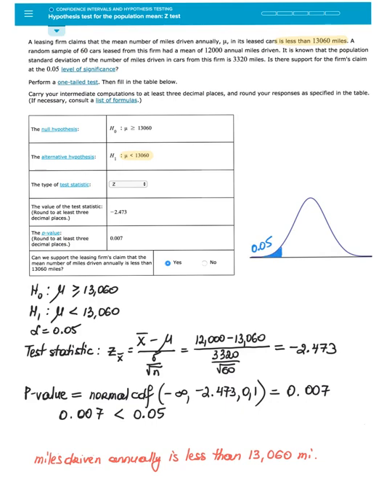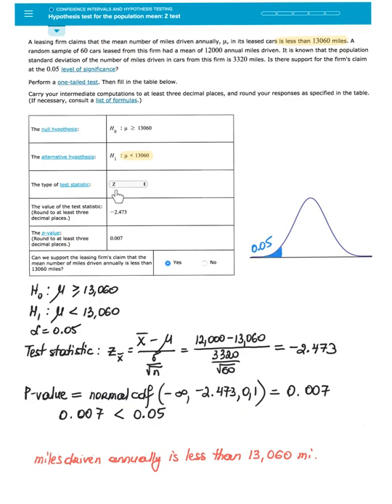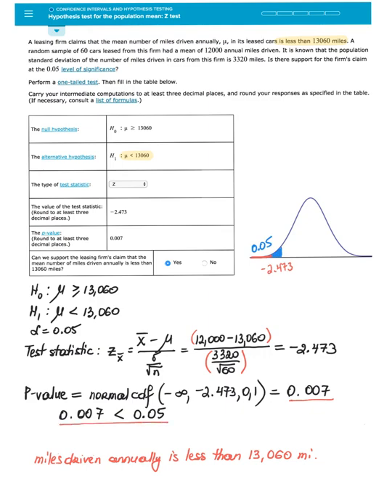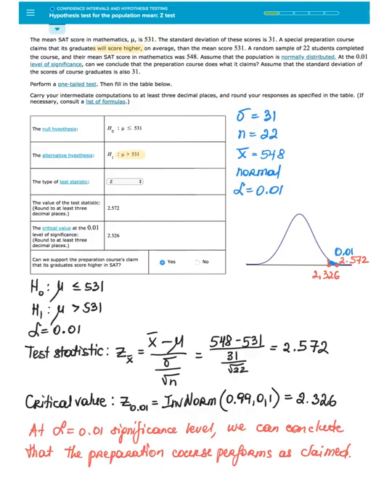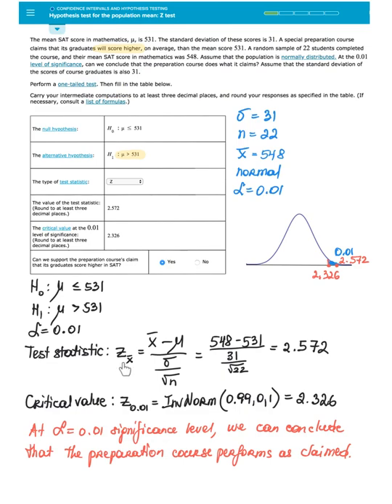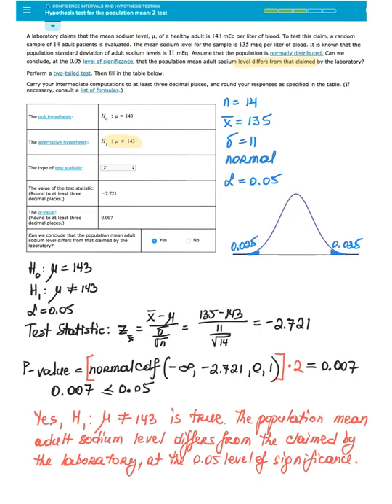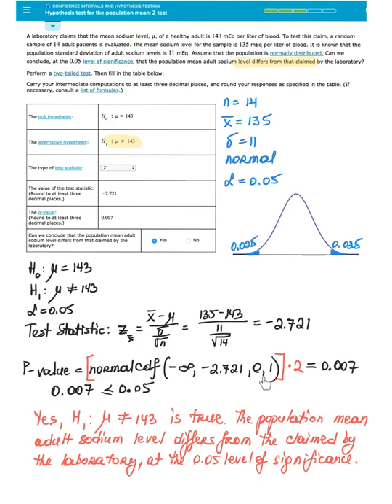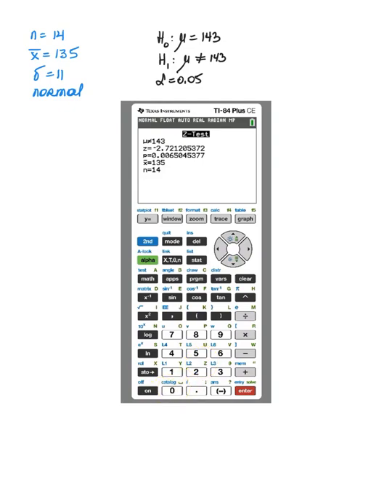Hypothesis test for the population mean Z-test, Elementary Statistics in ALEKS